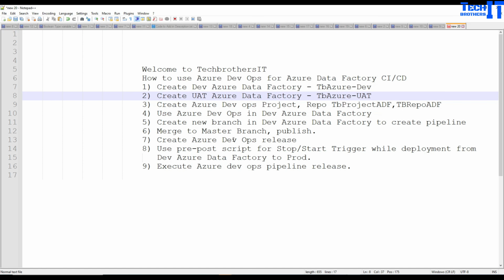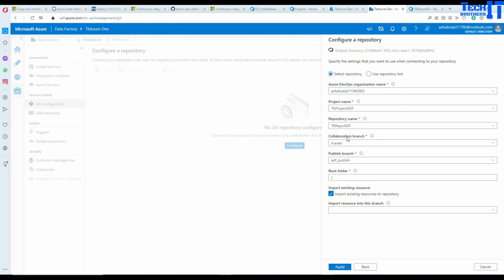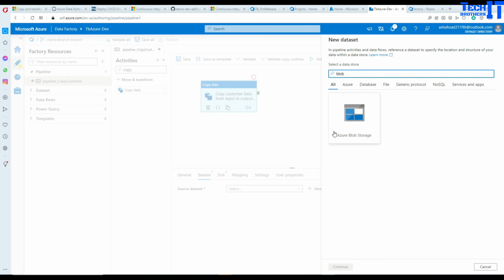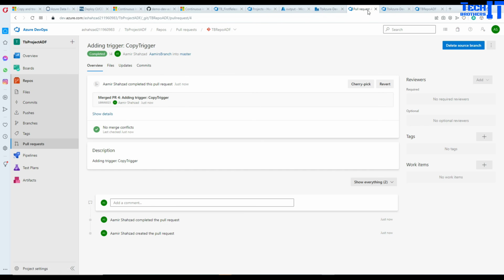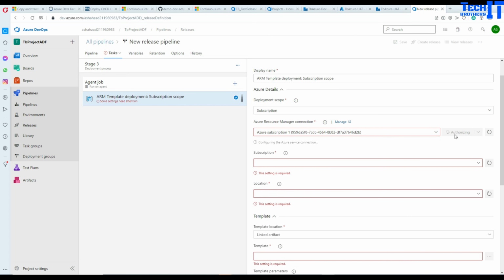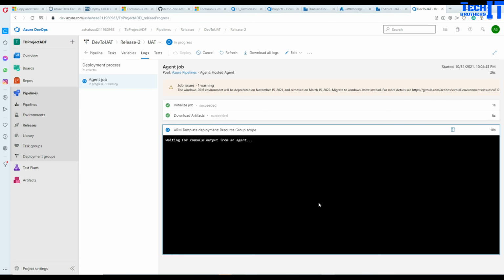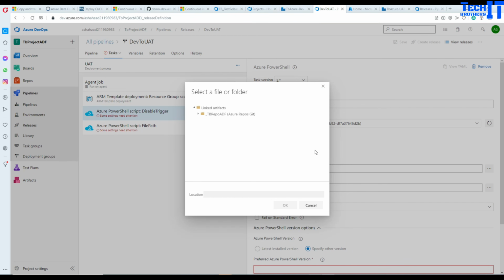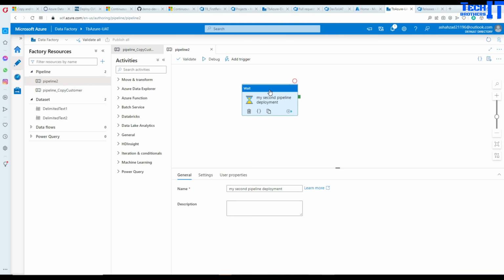How to use Azure Dev Ops for Azure Data Factory Continuous Integration and Deployment in ADF 2021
Timecodes
00:00 Introduction
01:27 Create resource group tb-rg
02:53 Create Dev Azure Data Factory - TbAzure-Dev
03:20 Create UAT Azure Data Factory - TbAzure-UAT
04:17 Create Azure Dev ops Project, Repo TbProjectADF,TBRepoADF
10:50 Create storage for DEV and UAT - devtbstorage and uattbstorage
13:00 Use Azure Dev Ops in Dev Azure Data Factory
15:00 Create a new branch in Dev Azure Data Factory to create a pipeline
21:00 Merge to Master Branch, publish.
22:45 Create Azure Dev Ops release
26:00 Use pre-post script for Stop/Start Trigger while deployment from Dev Azure Data Factory to Prod.
31: 50 Create Pipeline in Azure Dev Ops
41:00 Execute Azure dev-ops pipeline release.

Pre deployment - Azure PowerShell
-armTemplate "$(System.DefaultWorkingDirectory)/_TBRepoADF/TbAzure-Dev/ARMTemplateForFactory.json" -ResourceGroupName tb-rg -DataFactoryName TbAzure-UAT -predeployment $true -deleteDeployment $false

Post deployment - Azure PowerShell
-armTemplate "$(System.DefaultWorkingDirectory)/_TBRepoADF/TbAzure-Dev/ARMTemplateForFactory.json" -ResourceGroupName tb-rg -DataFactoryName TbAzure-UAT -predeployment $false -deleteDeployment $true